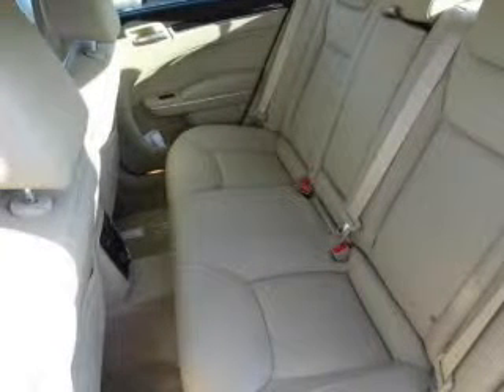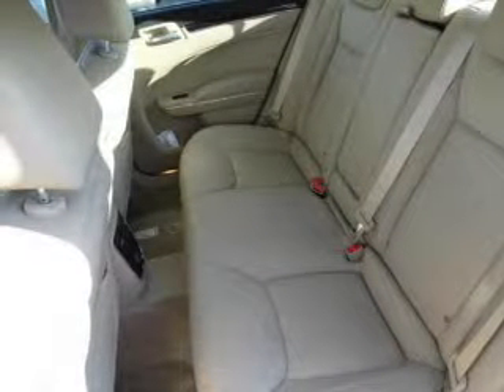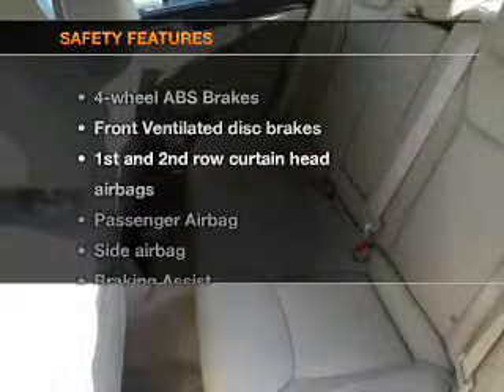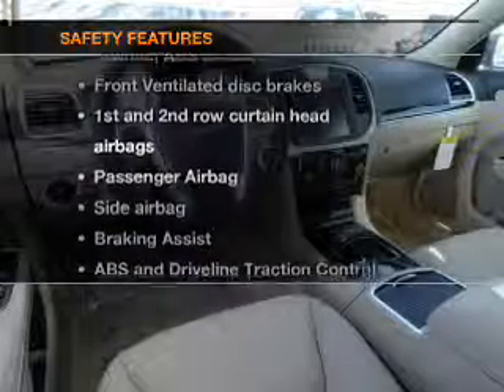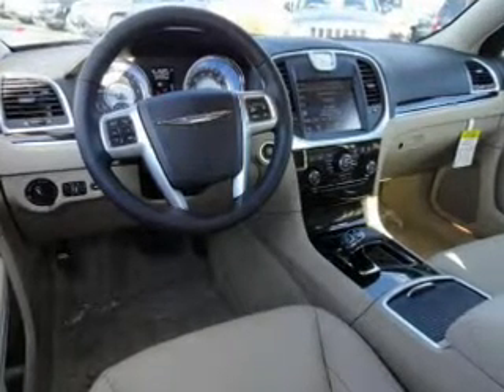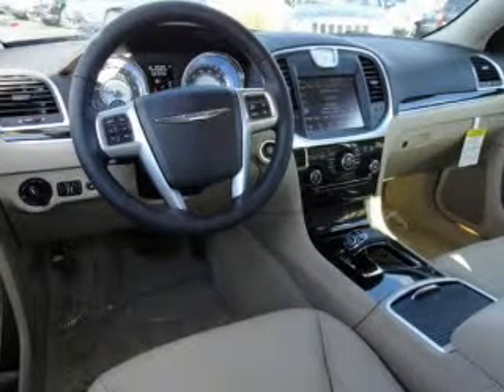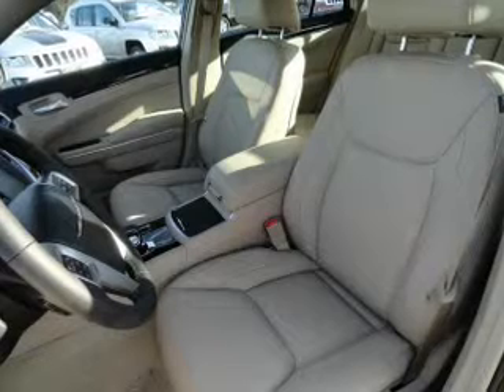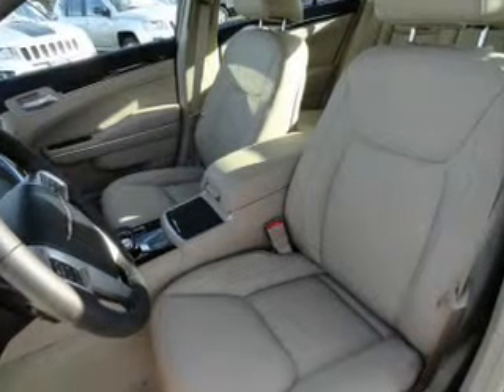2013 Chrysler 300 - Orland Park IL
Year: 2013
Make: Chrysler
Model: 300
Trim: Base
Engine: 3.6 liter 6 cylinder 24 valve
Transmission: 8-Speed Automatic
Color: Brown Pearlcoat
Mileage: 0
Address:
15941 S. 94th Ave.